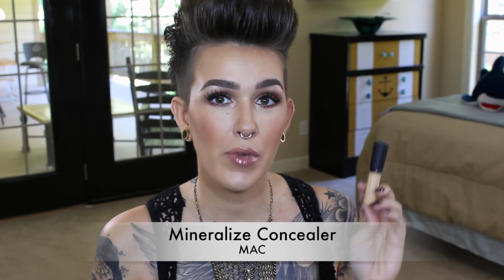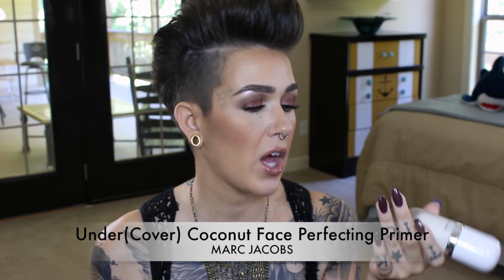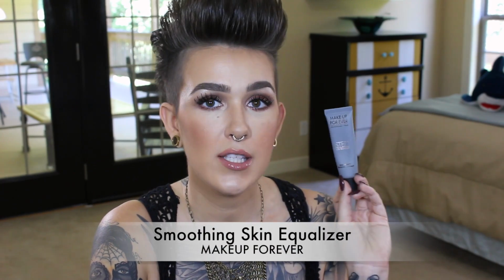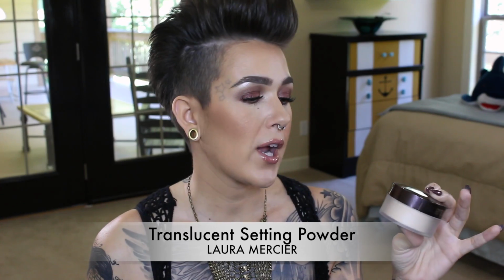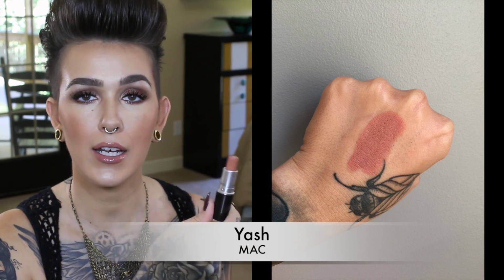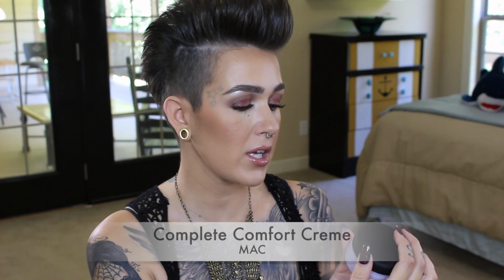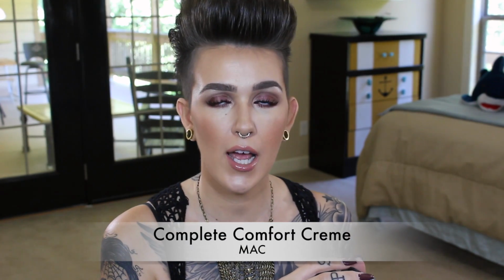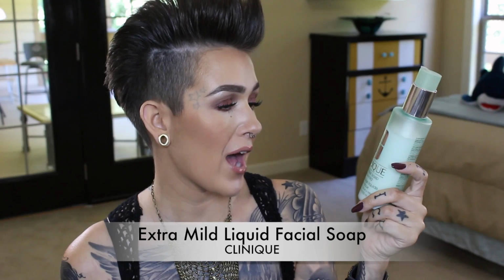August Favorites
Hey Beauties!
Holy crap! August is over and I have quite a few of new beauty favorites to share with you!!!
XOXOXO
-Mel

Products Mentioned:
Cle De Peau Silky Cream Foundation
MAC Oval 6 Brush
MAC Mineralize Concealer
Marc Jacobs Under(Cover) Primer
MAC Refined Zone
MUFE Smoothing Skin Equalizer
MAC Yash
Laura Mercier Translucent Setting Powder
MAC Upward Lash Mascara
Nars Narsissist Matte/Shimmer Palette
Nars Laguna Bronzer
MAC Comfort Creme
Clinique Extra Mild Liquid Facial Soap